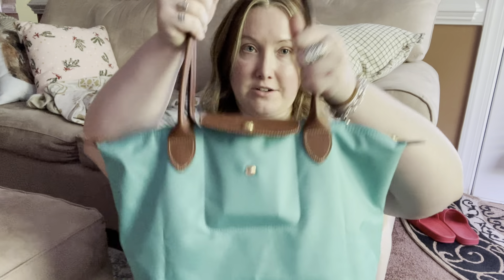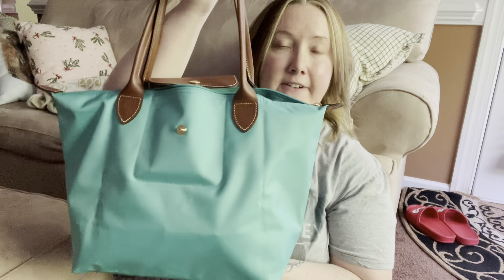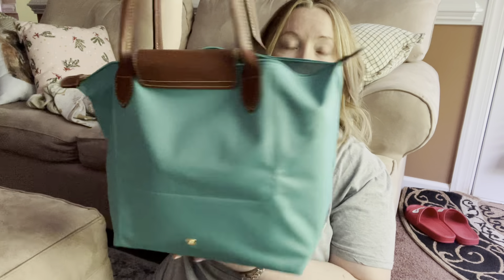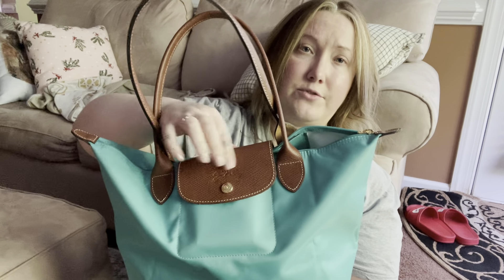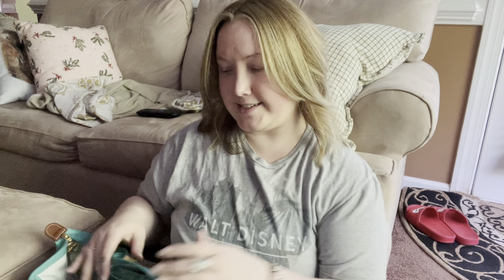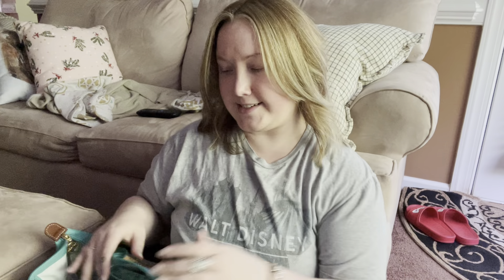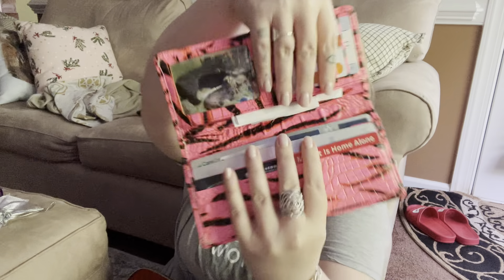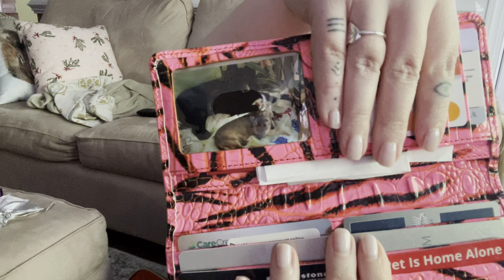What’s in my Longchamp Le Pliage & Bag Review